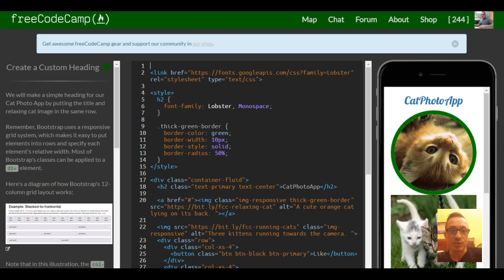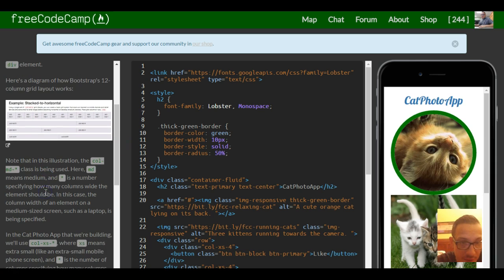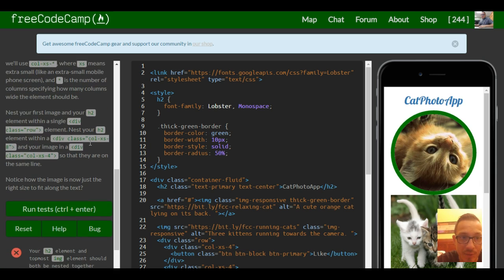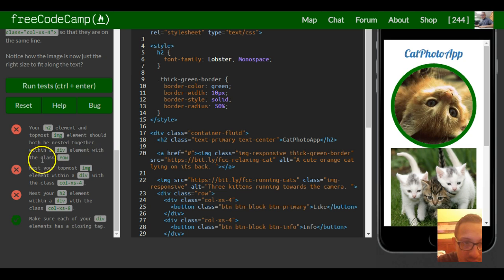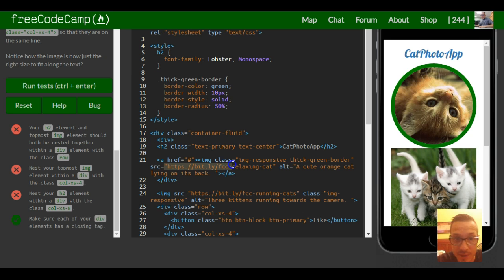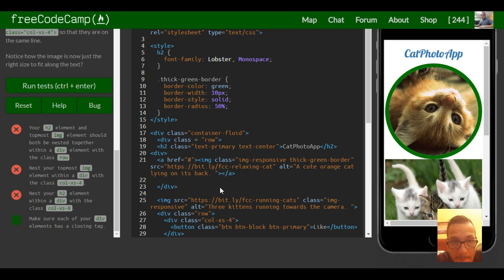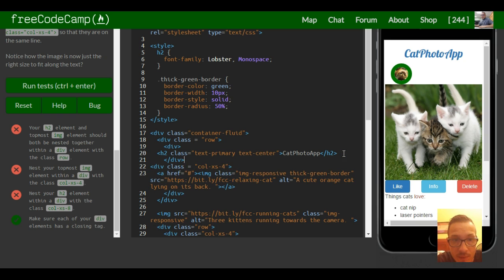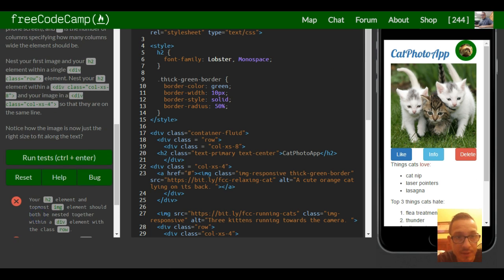Create a Custom Heading, freeCodeCamp Bootstrap Review, lesson 12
This is freeCodeCamp tutorial of the "responsive design with bootstrap" section.  In this challenge we wrap our title h2 tag, and our topmost image and wrap them around a div with class row, then we put div's around the individual title h2 element, and a div around the topmost image element and give the classes of col-xs-8, and col-xs-4.